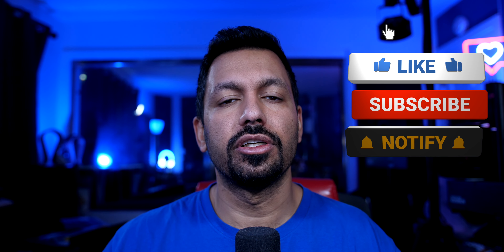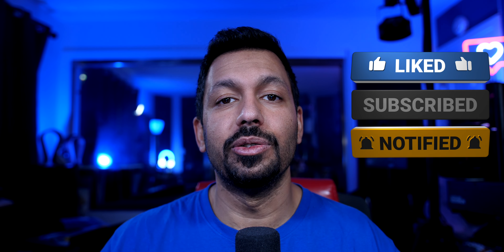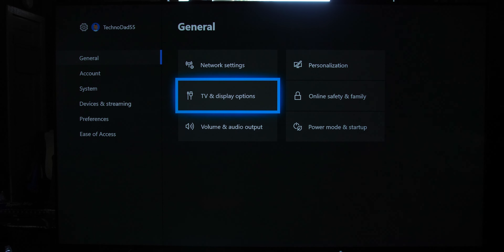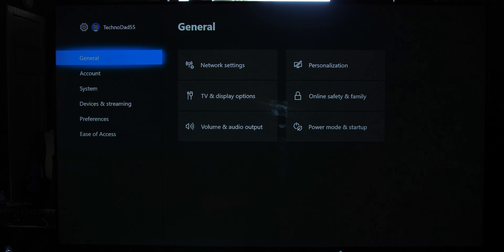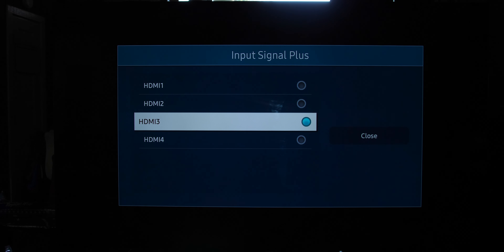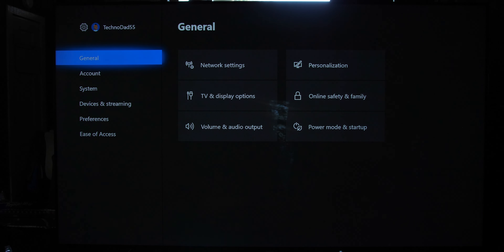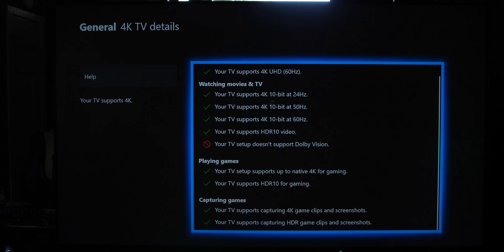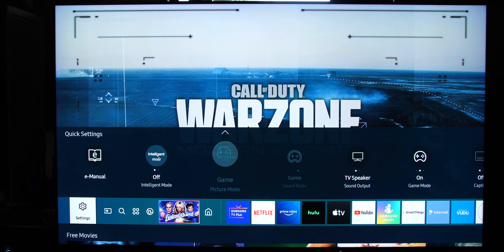Samsung Q90T 4K HDR Setup Xbox One X, PS4 Pro Q70T, Q80T, Q800T, Q900T PS5 Xbox Series X How To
Q90T Calibration Pack now available Today I walk you through 4K HDR setup on the Samsung Q90T.  These instructions should work for the 2020 lineup of Samsung 4K and 8K TVs.  Samsung Q90T

7-Channel AVRs
9-Channel AVRs
4K HDMI Cables

0:00 - Start/Intro
0:54 - 4K HDR Devices
1:13 - Samsung Auto Feature
1:54 - Setup Instructions
2:56 - Setup Verification
4:30 - Samsung 2020 4K TVs
5:32 - What's next for Q90T?